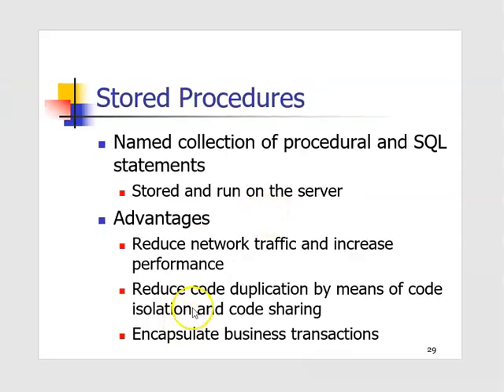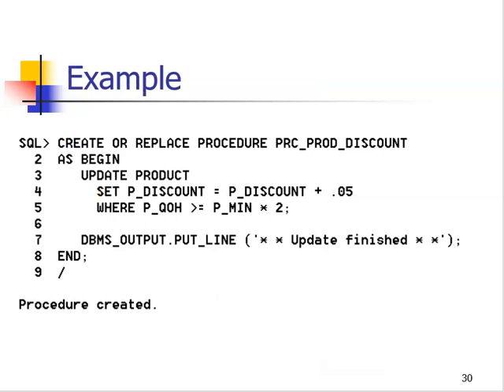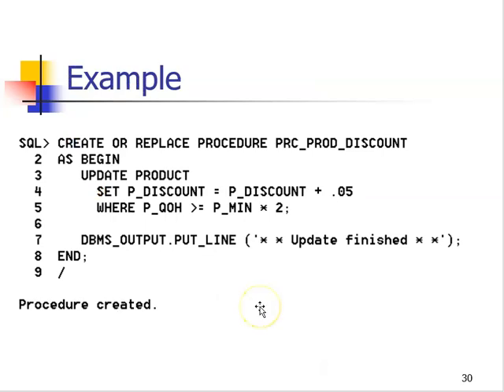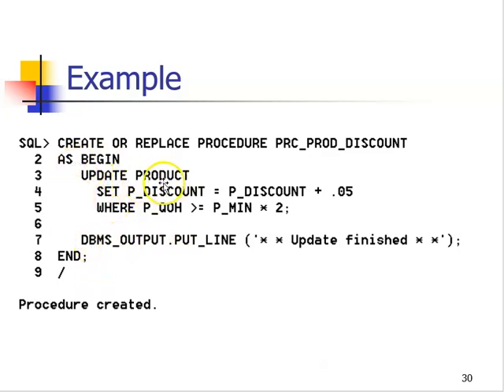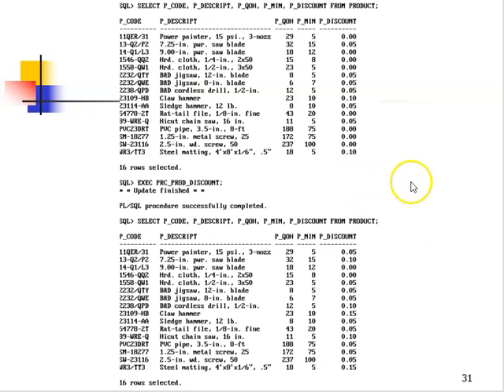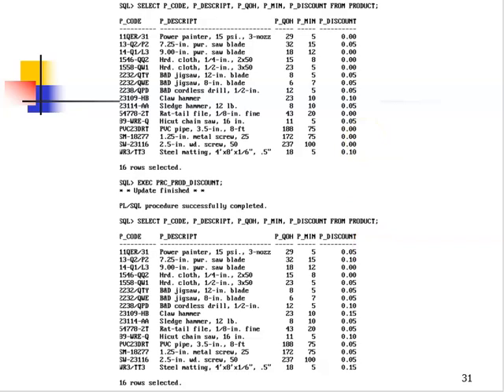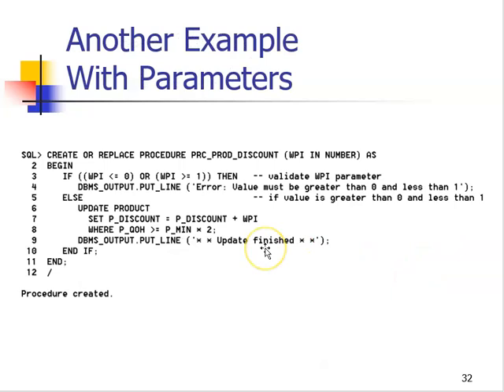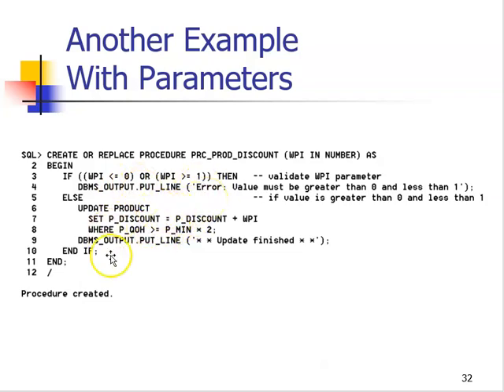[Toronto 04] Advanced SQL